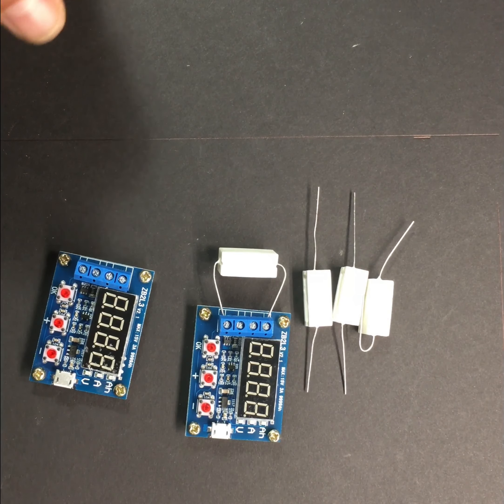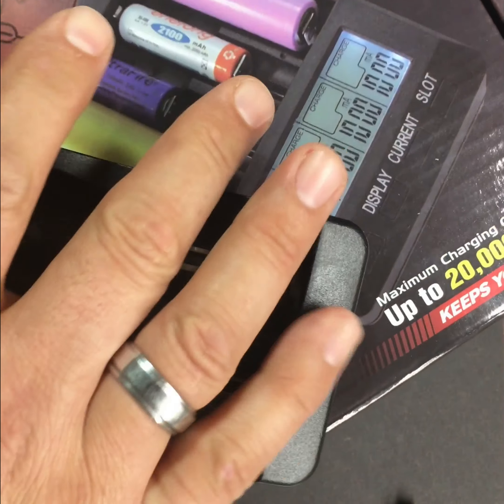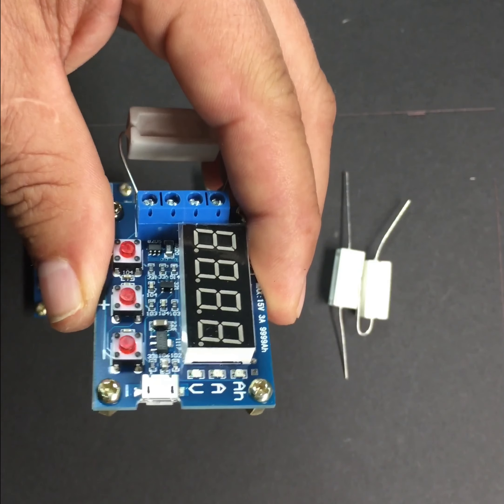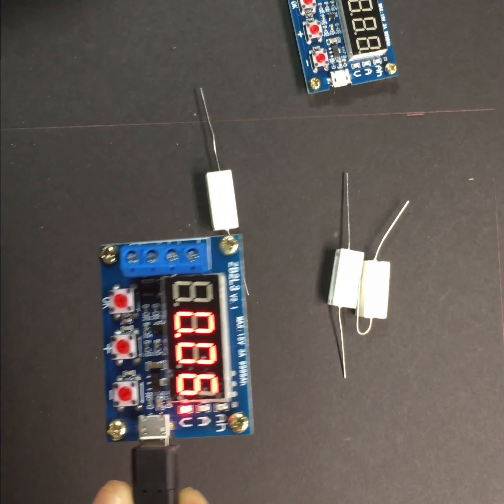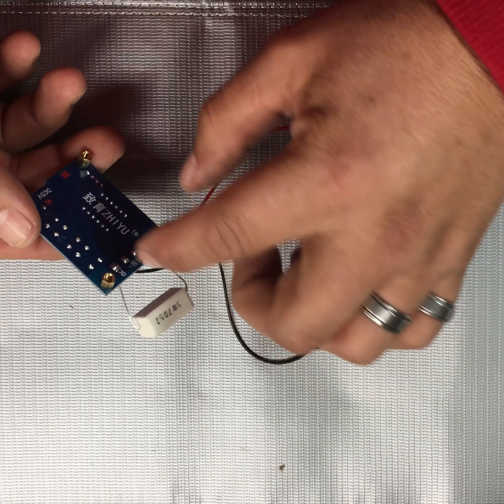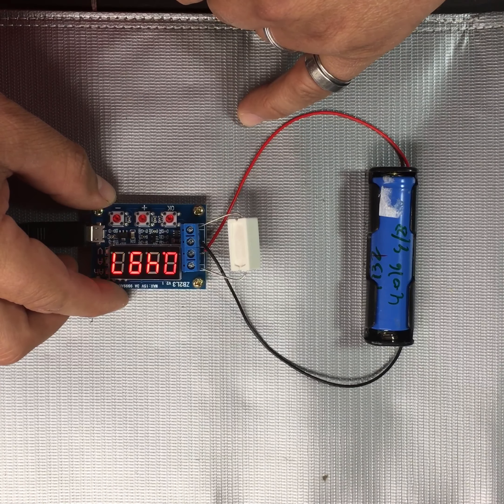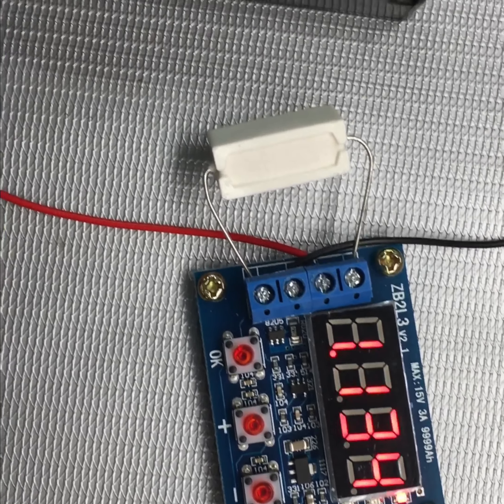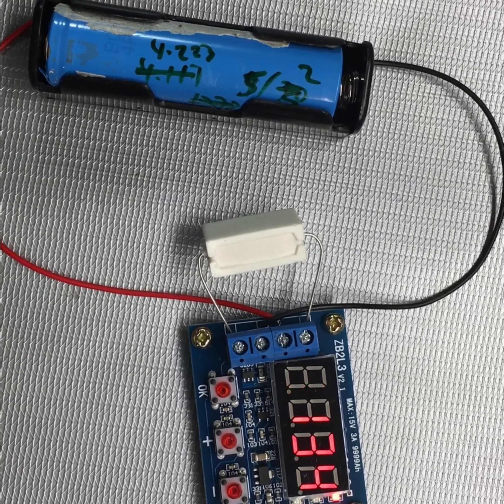how to test Lipo battery discharger 18650.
lipo lipo discharge#tester
Testing 18650 discharger .

there is my most view video link